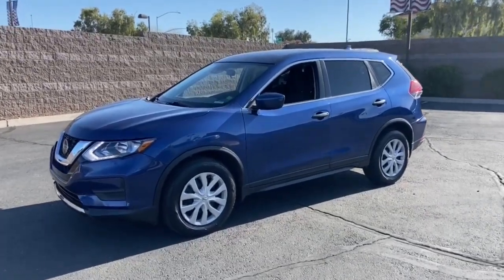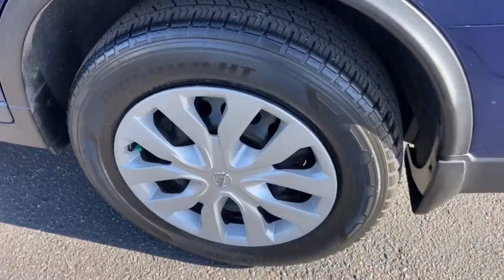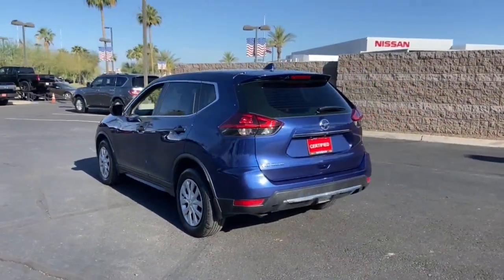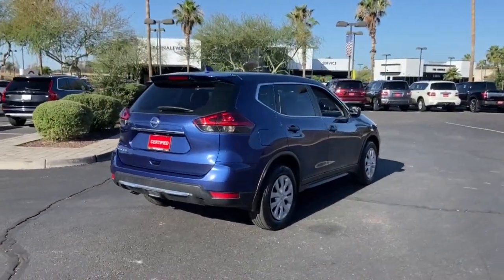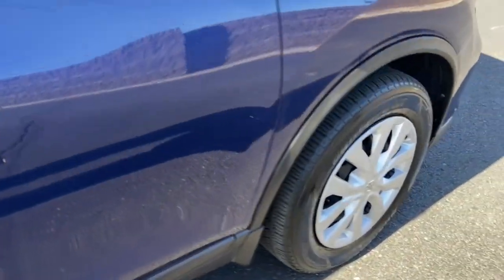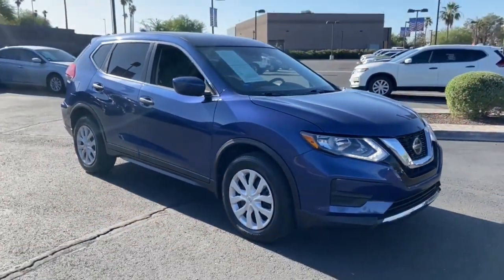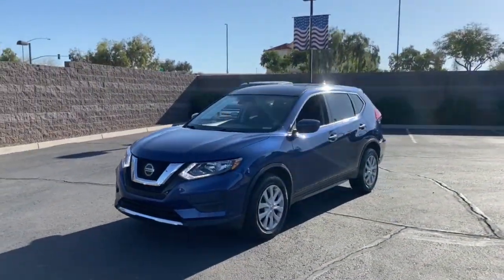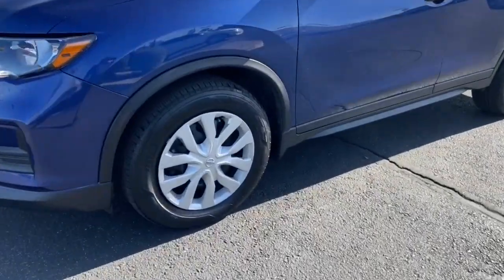2019 Nissan Rogue Phoenix, Mesa, AZ NL501069A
Caspian Blue Metallic Used 2019 Nissan Rogue available in Phoenix, Arizona at East Valley Nissan. Servicing the Mesa, AZ area.